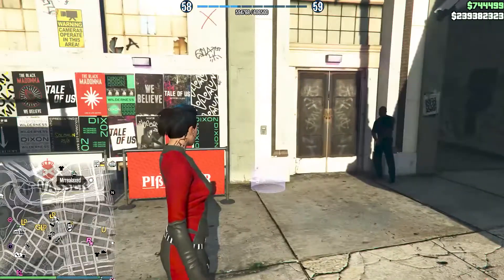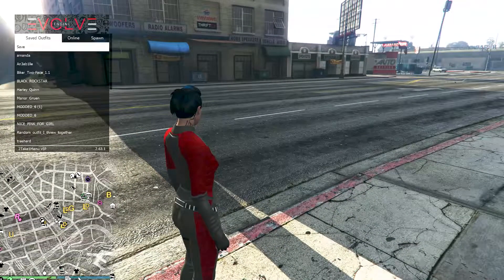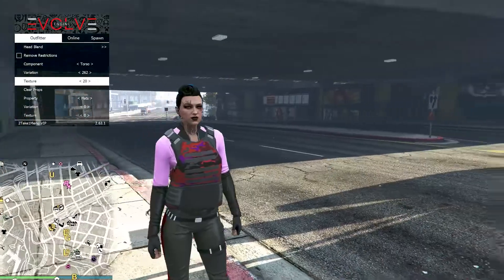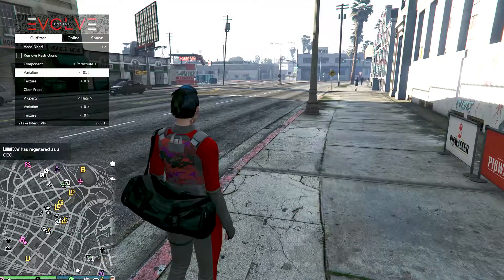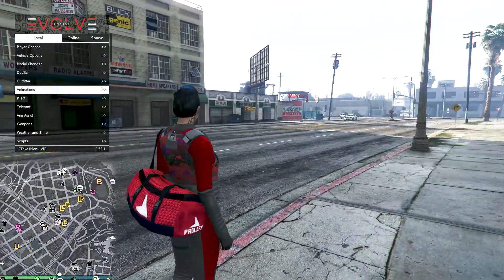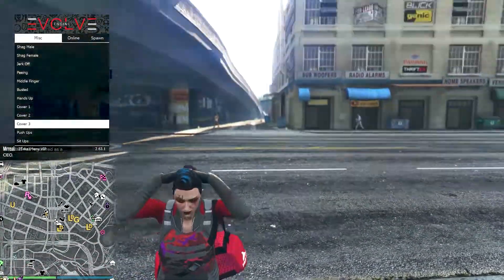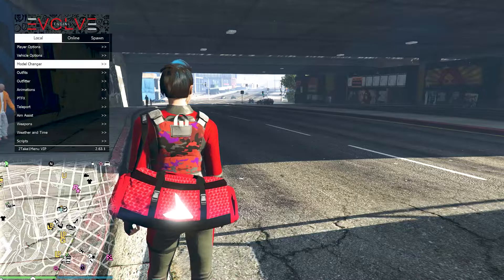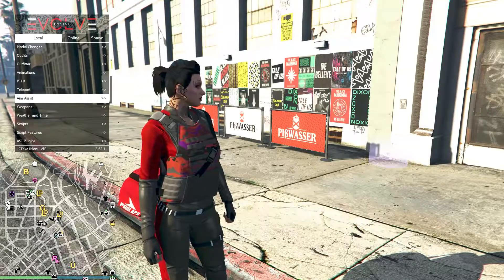2Take1 - Best Menu Design for Your GTA5 ONLINE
2Take1 - Best Menu Design for Your GTA5 ONLINE and here are some of the Models for preset or you can make them on your own with the editor

for gaming swagger and use

The camera I use is a Sony A5100